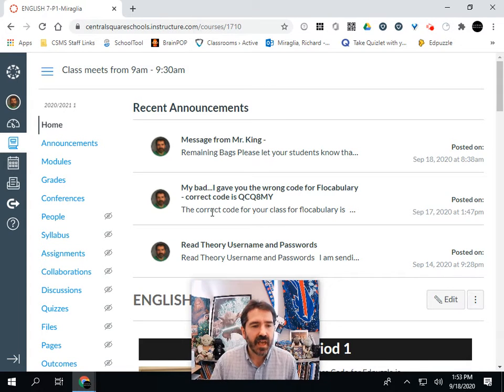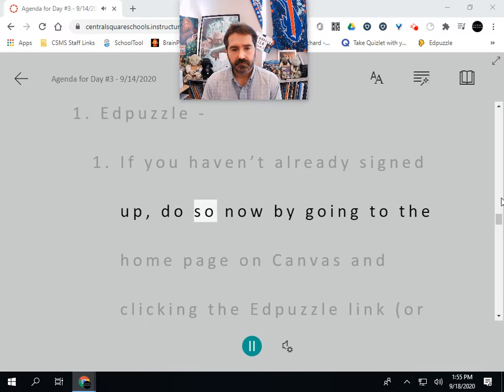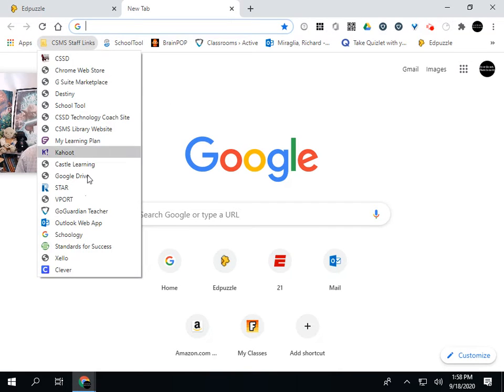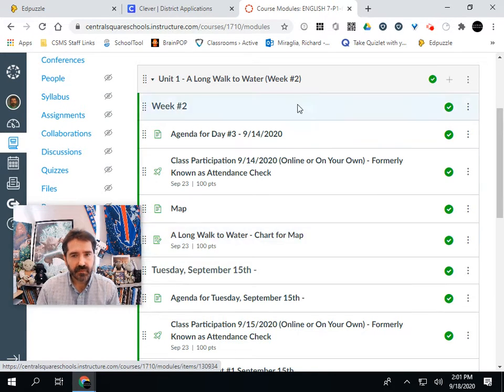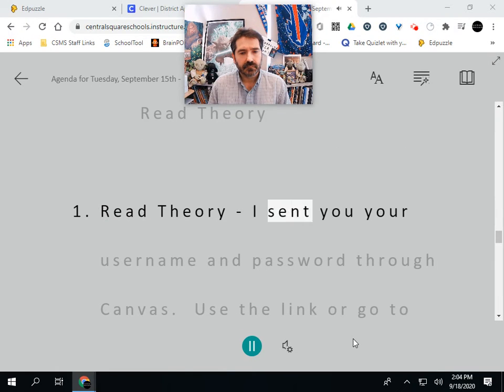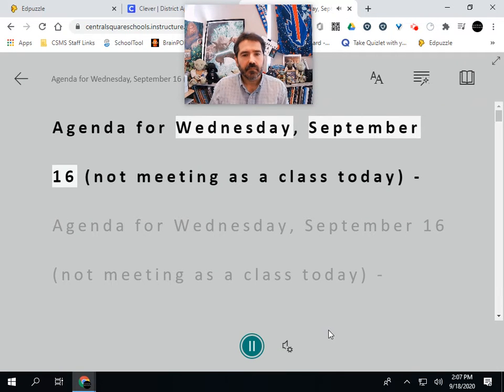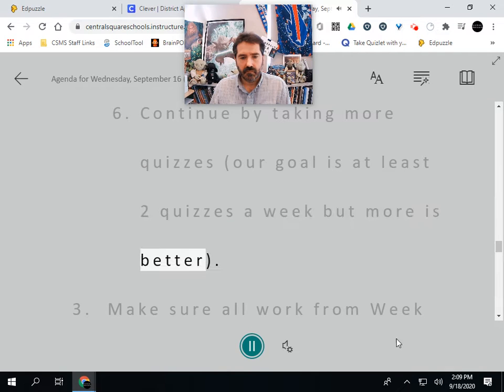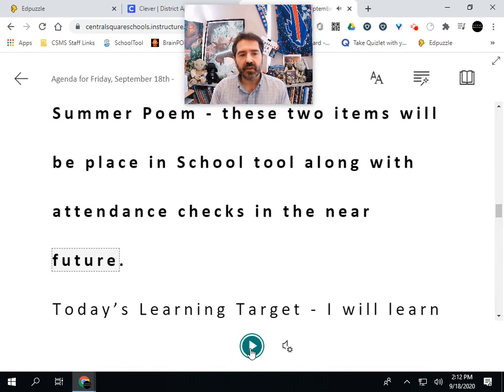ELA Weekly (a review of 9/14/2020-9/18/2020)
It was a crazy week with a preassessment and STAR reading, so I created one video for the week.  In the future, there will be videos everyday.